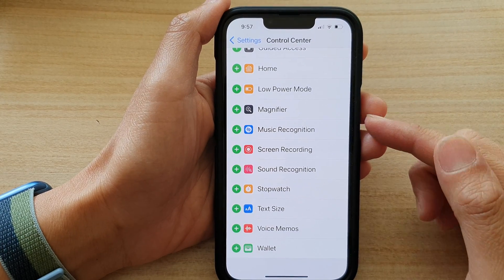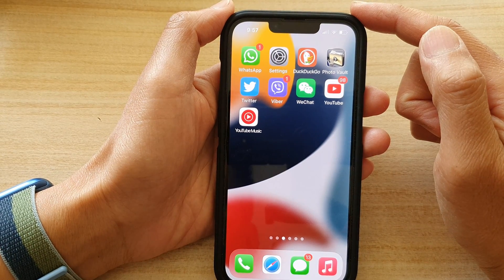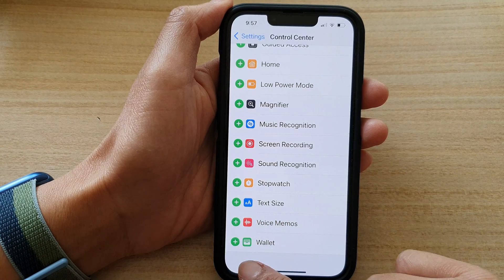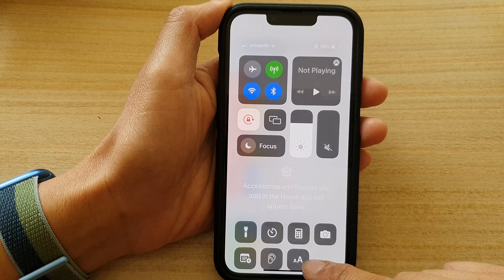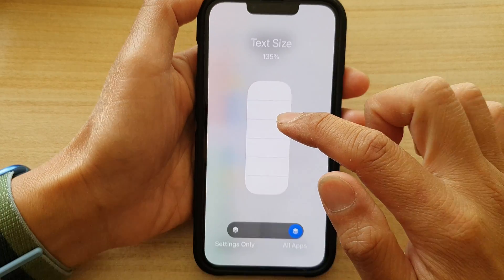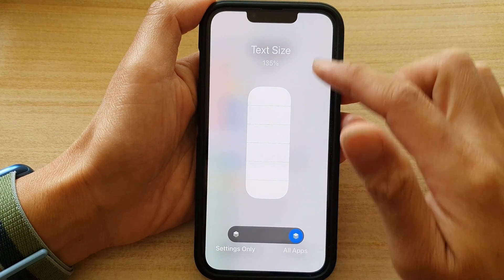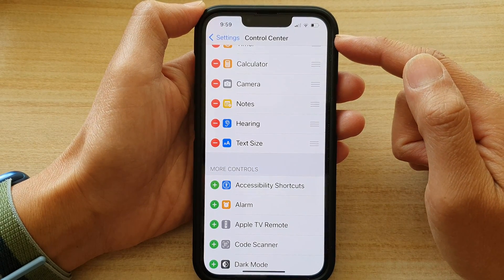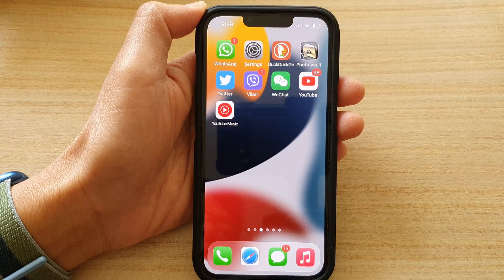iPhone 13/13 Pro: How to Add/Remove Text Size Shortcut to the Control Center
Learn how you can add or remove text size shortcut to the control center on the iPhone 13 / iPhone 13 Pro.